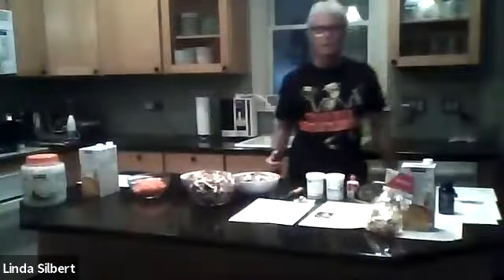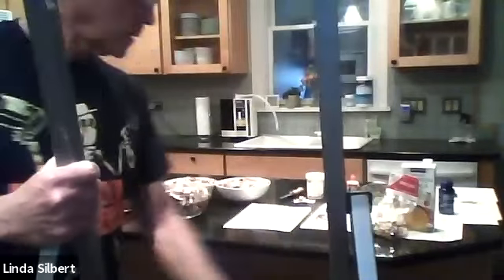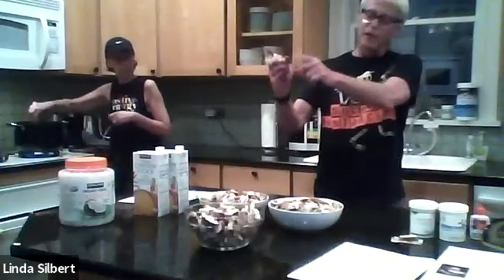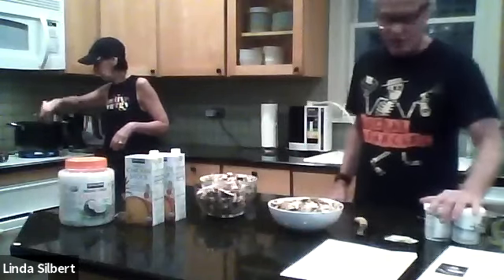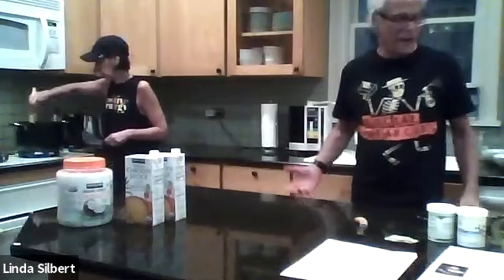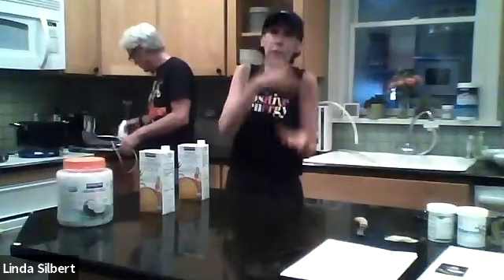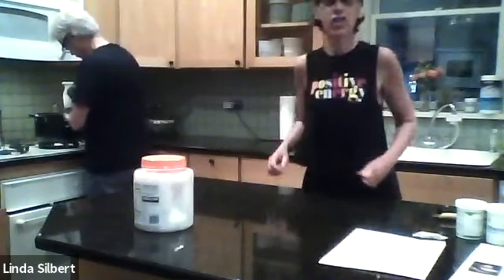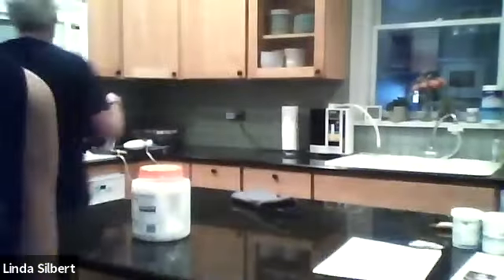Dr Mike and Linda Soup with EDTA Mention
Dr Mike and Linda make a homemade soup and mention Kelacream on how it helps fight heavy metal toxins in mushrooms.